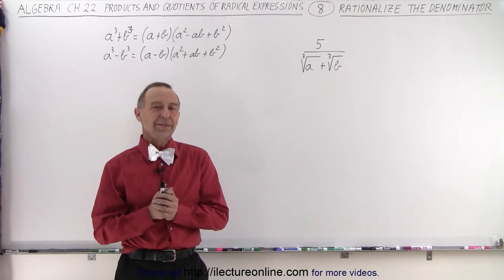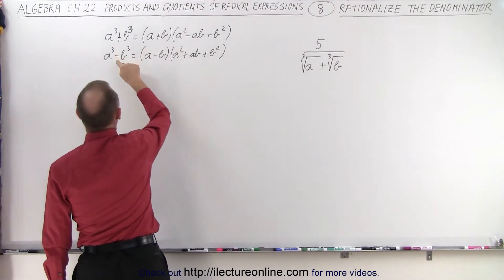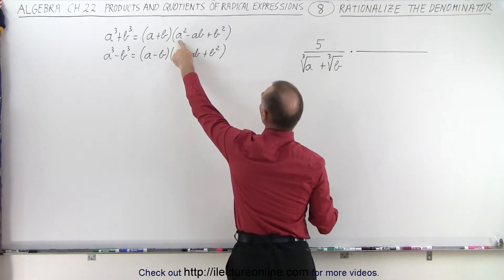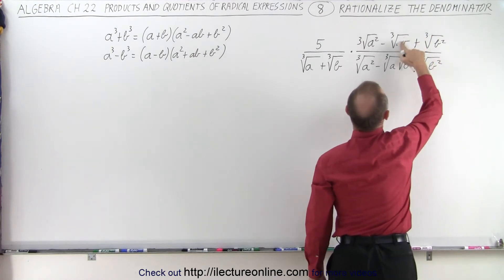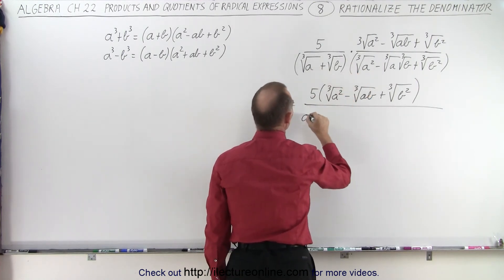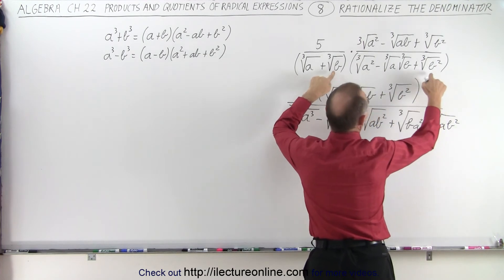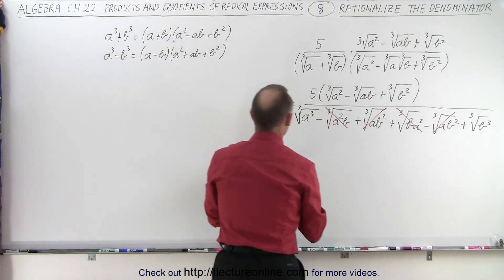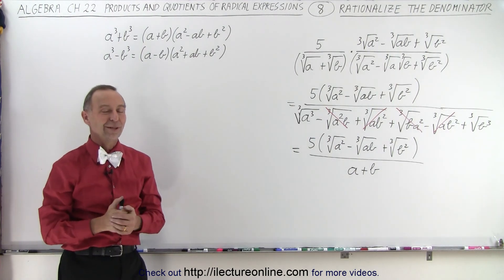Algebra - Ch. 22: Products and Quotients of Radical Expressions (8 of 11) Rationalize Denominator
We will rationalize the denominator of algebraic radical quotient expressions. Example 3